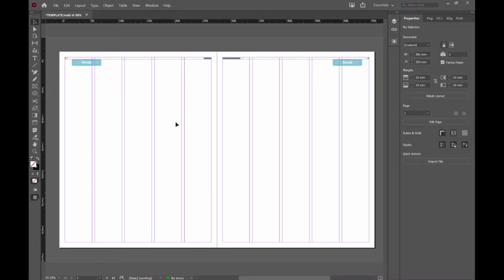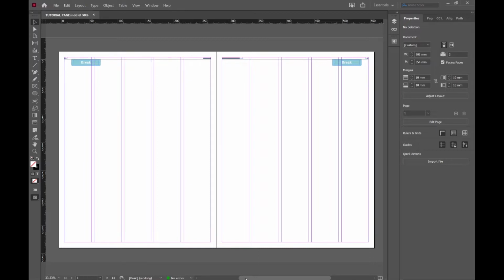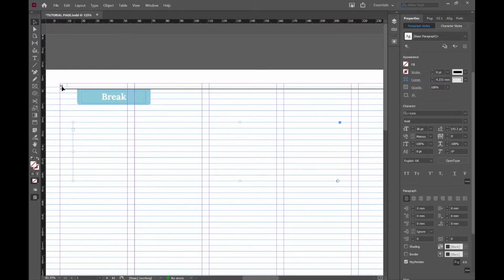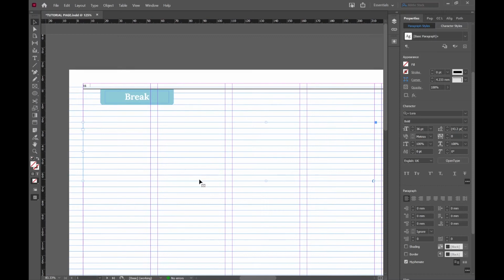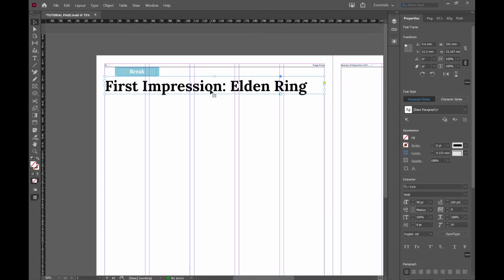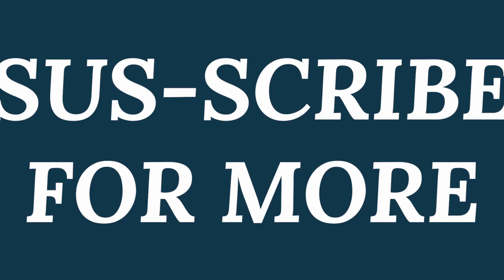InDesign Training Lesson 3 - Saving & Titles